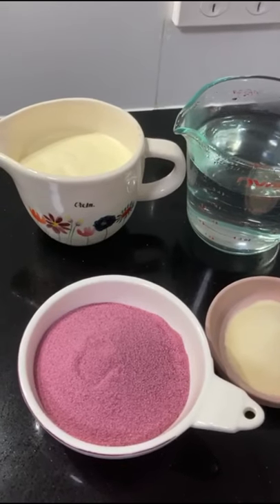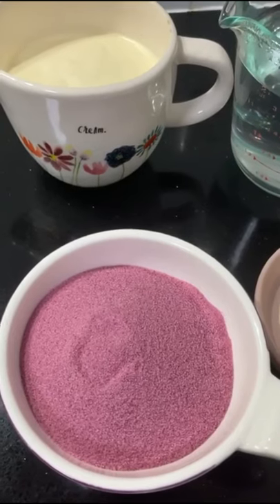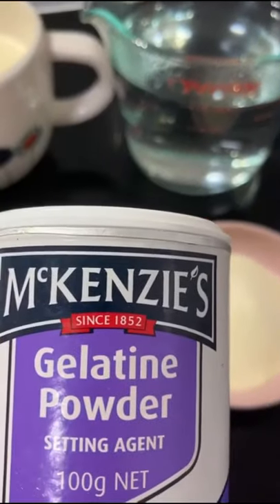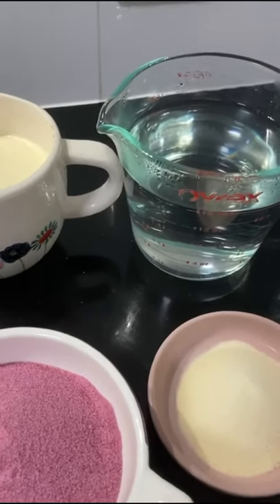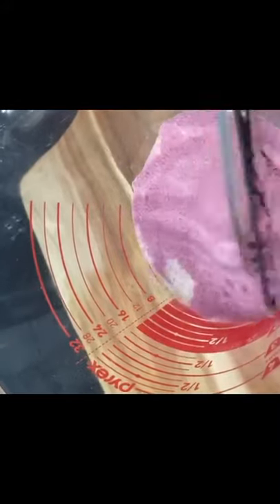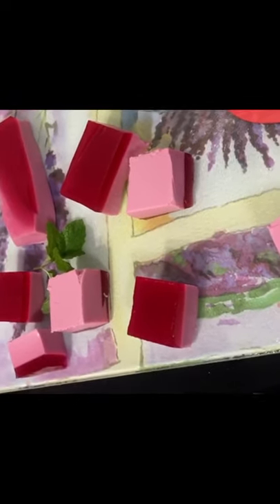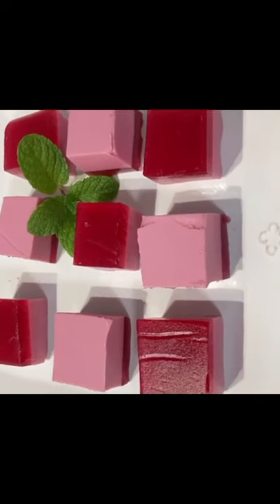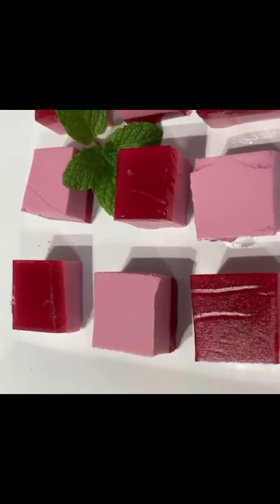Easy Jelly cream slice | By Minu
Ingredients

Jelly crystals (57 g packets) -3
Gelatine powder - 1 table spoon
Fresh cream - 1 cup
Boiling water- 3 cups